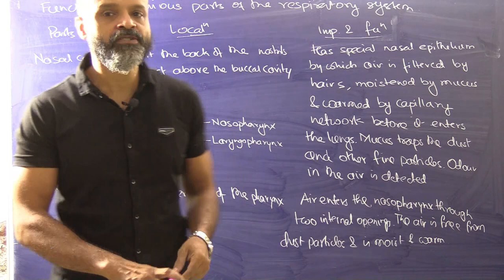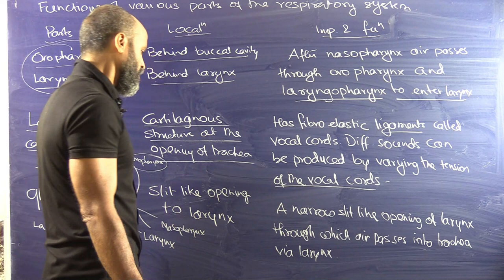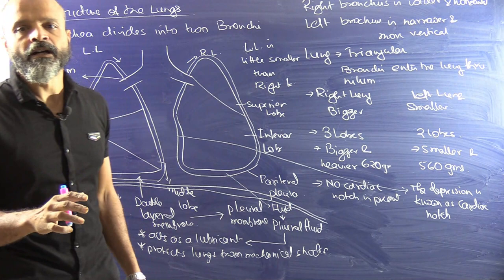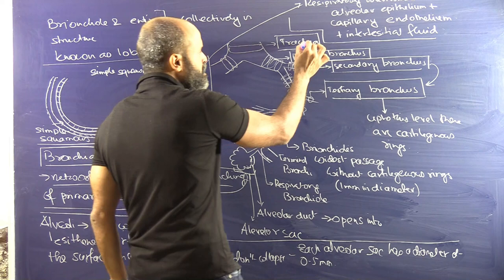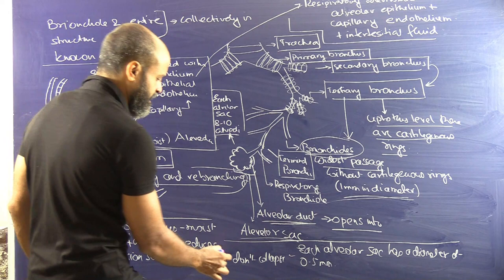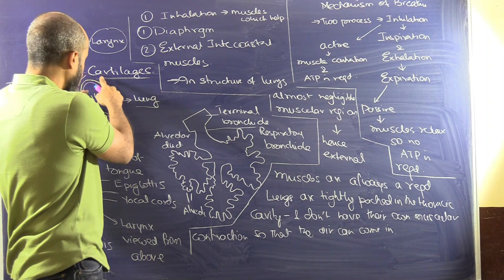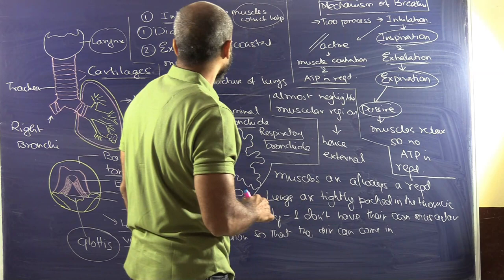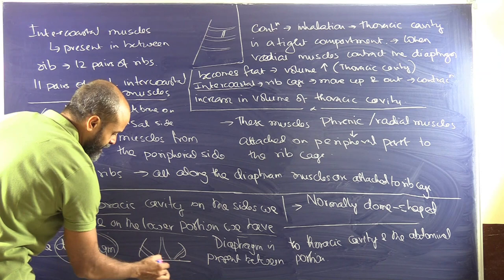Ignited Minds Tutorials -NEET Bio Respiration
Ignited Minds Tutorials
NEET Bio